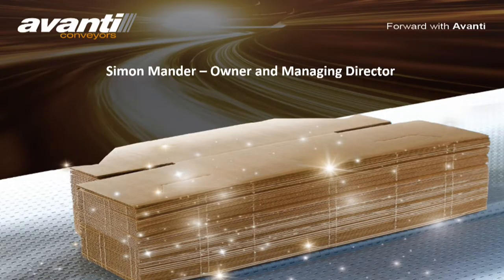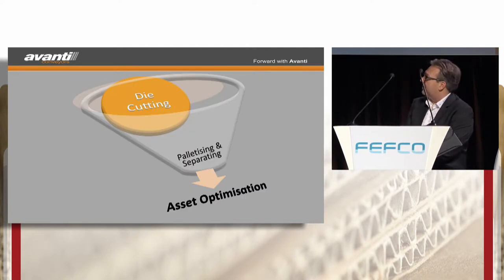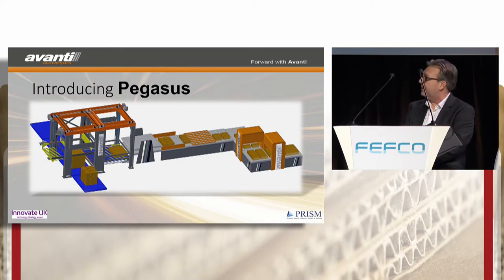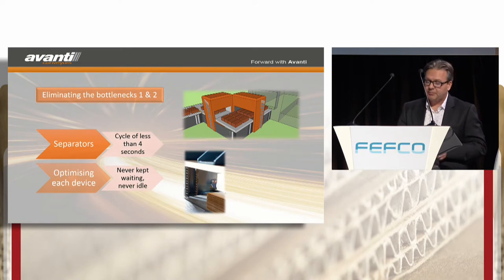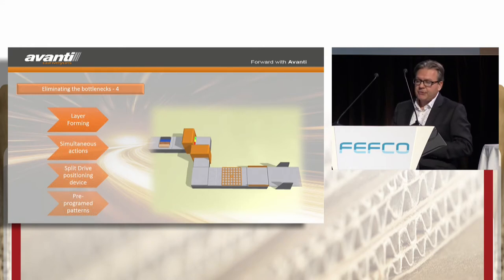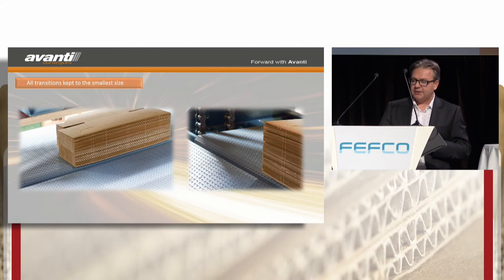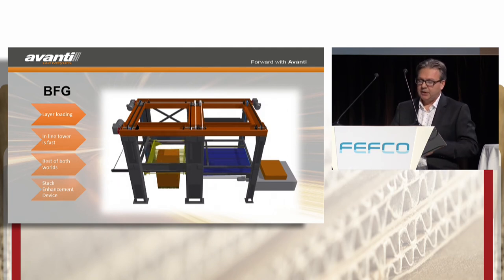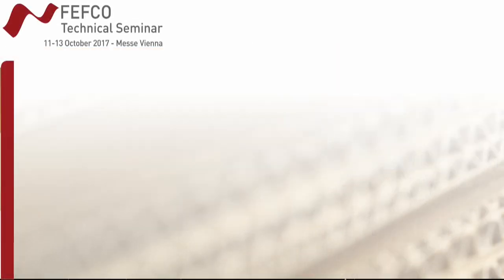Avanti launch Pegasus Separator Palletiser System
Simon Mander and the team at Avanti Conveyors launched Pegasus at FEFCO in October 2017. Pegasus is a separator palletiser system, which is an exciting, state-of-the-art piece of equipment that can vastly improve your productivity, while still handling your die cut trays with the greatest care.